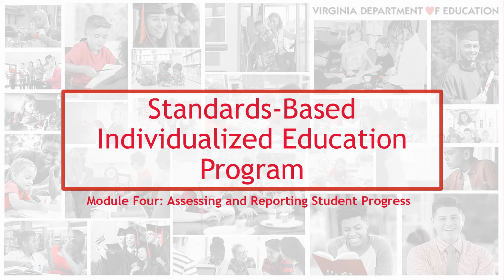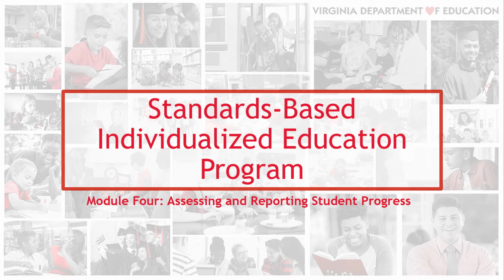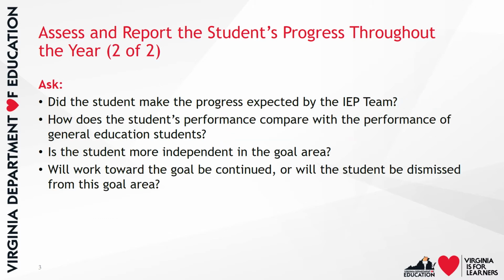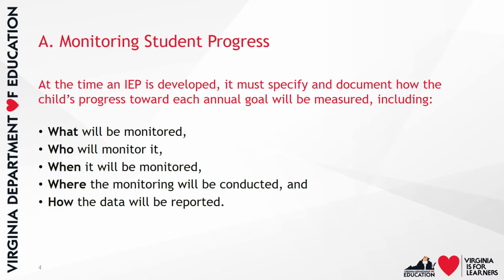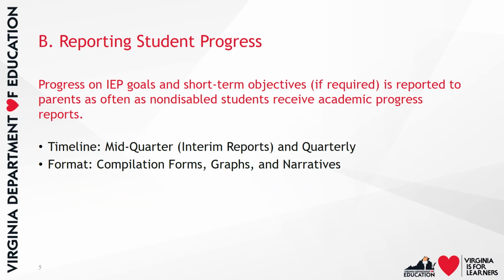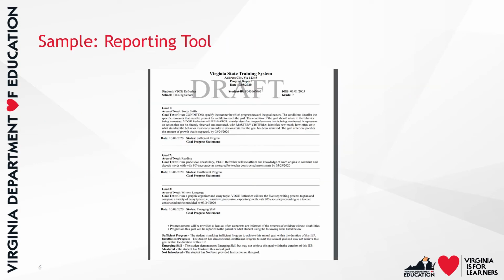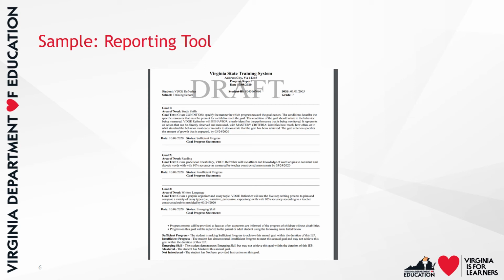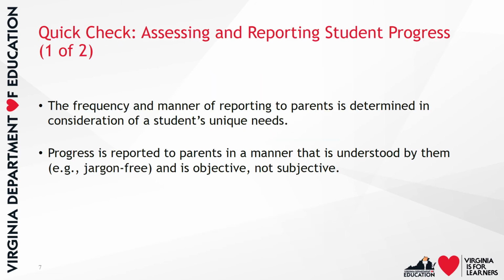Module 4 – Assessing and Reporting Student Progress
Contact the Virginia Department of Education Office of Instructional Services for assistance with this video.